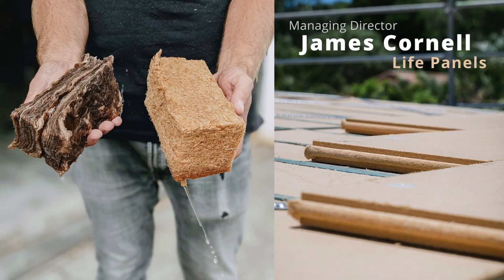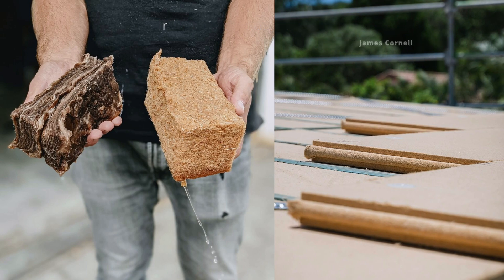Advantages of Wood Fiber Insulation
James Cornell, Managing Director of Life Panels, discusses his four major criteria for insulation materials.  He then outlines how the science proves that wood fiber insulation is far superior than any other insulation material he has tested.